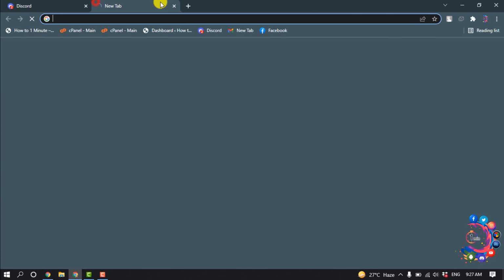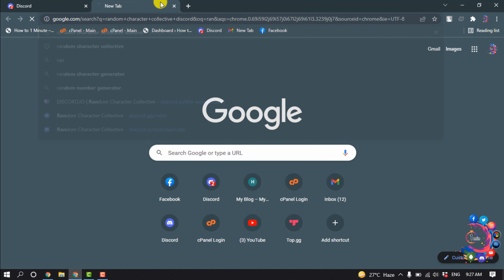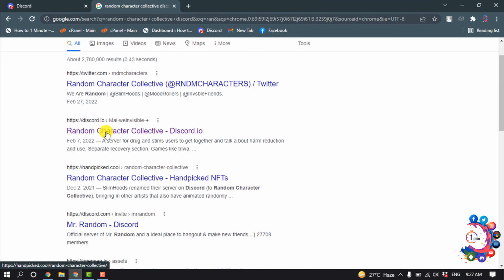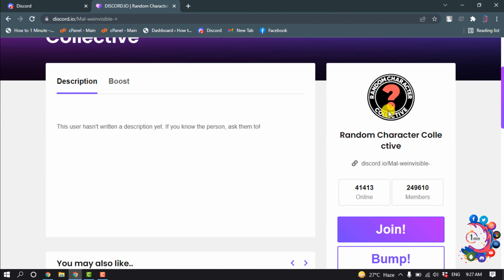How to Join Invisible Friends Discord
learn how you can easily join invisible friends on discord